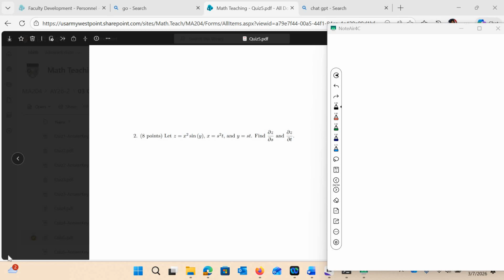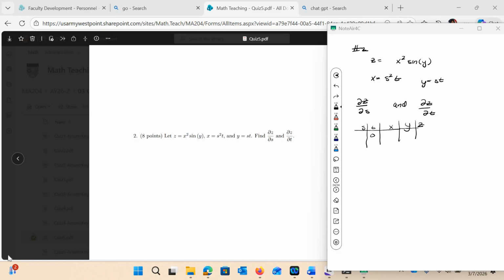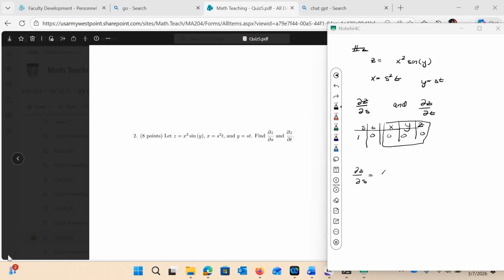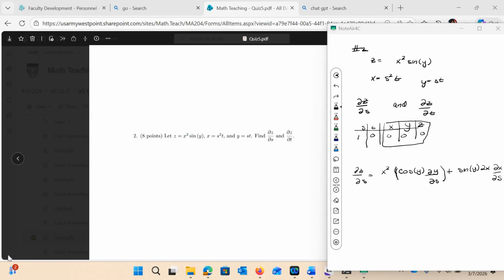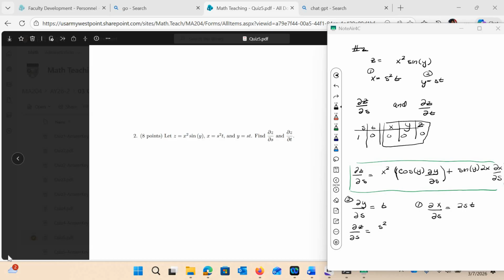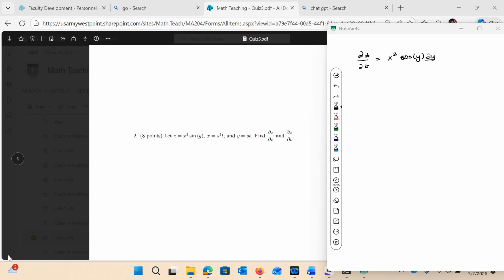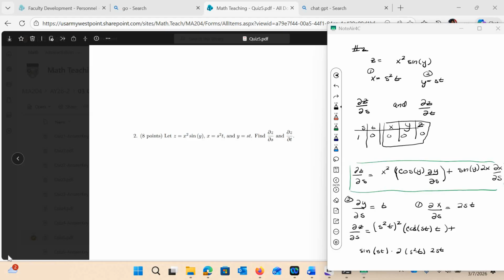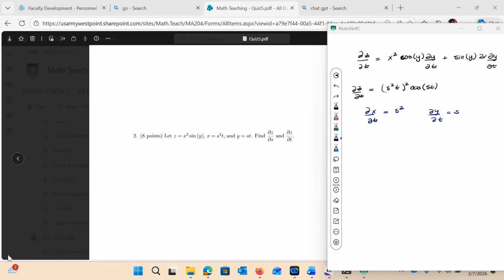Number 2 Quiz 5 Rate of Change with a parametrized curve